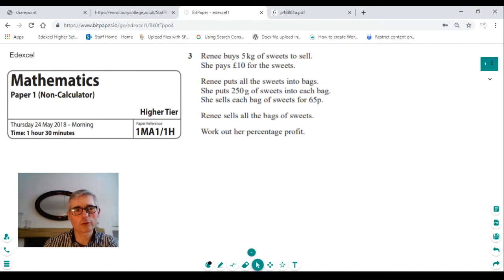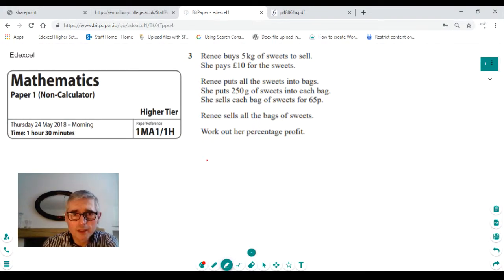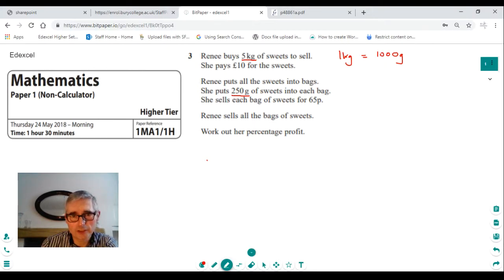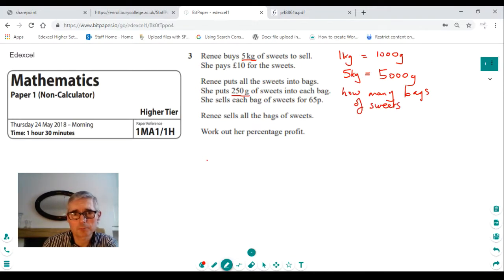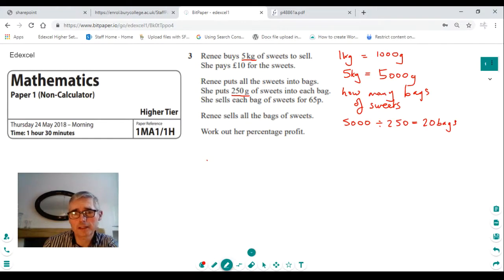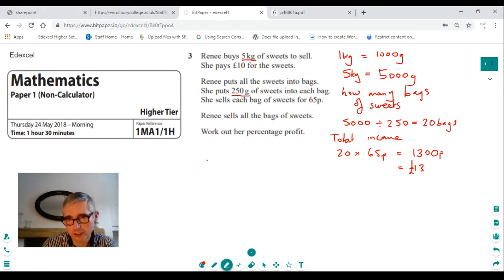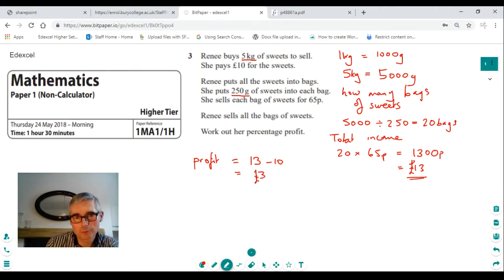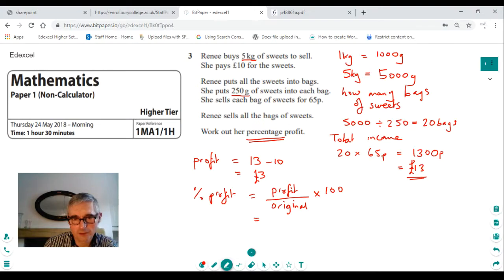Percentages Edexcel 2018 Higher Tier Paper 1 Question 3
Here we hope to show you how to do questions from the Edexcel 2018 Maths GCSE  paper 1 Higher Tier. This question covers percentage changes, and requires you to convert to standard units.